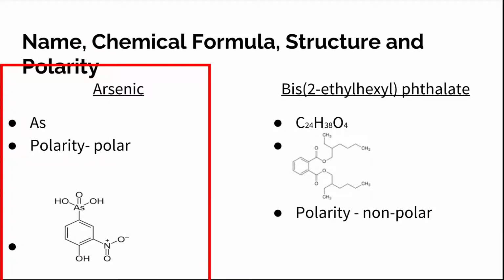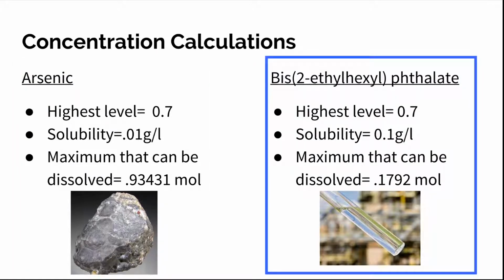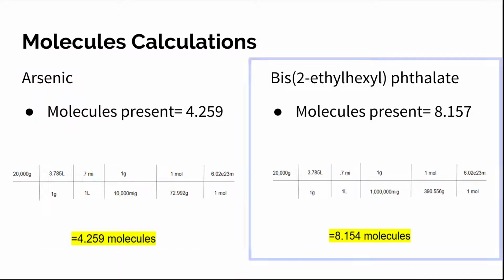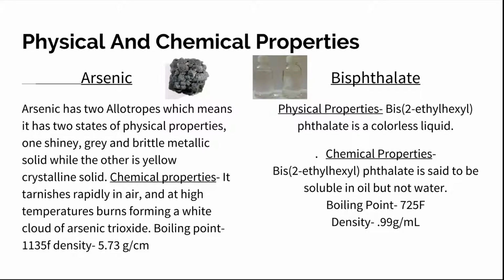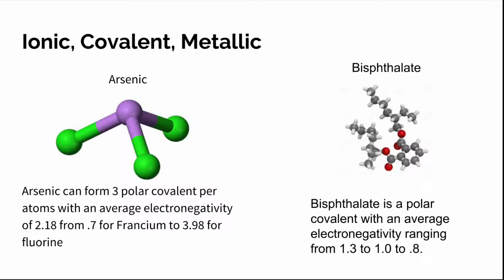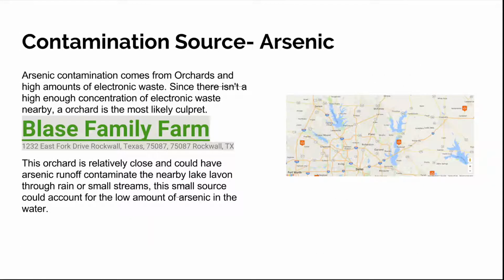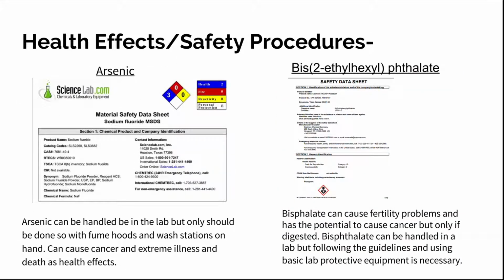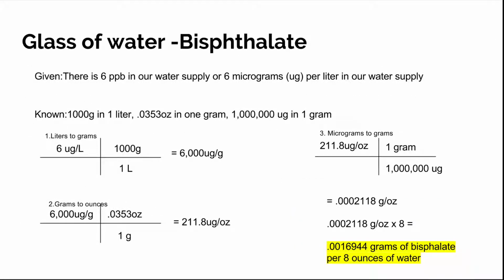Water Quality Project!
Our water quality project for our sophomore chemistry class!